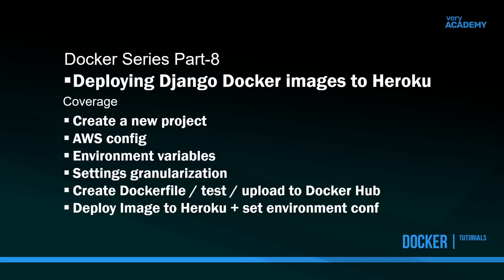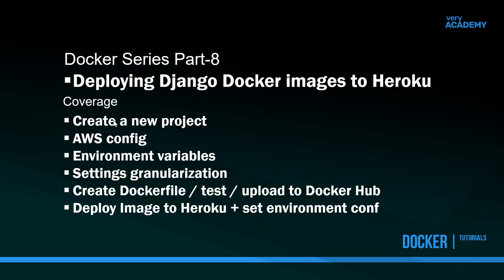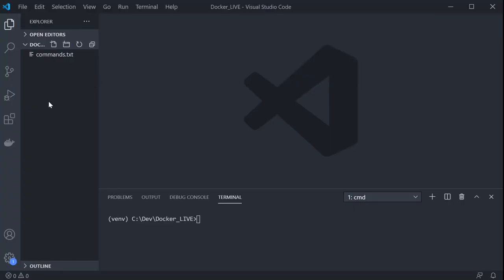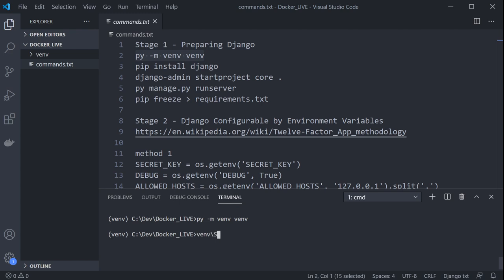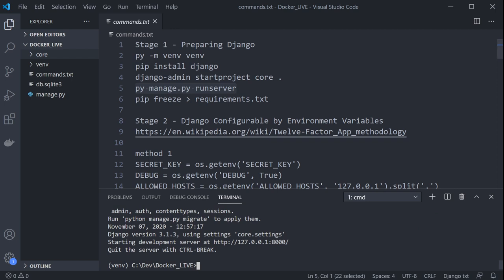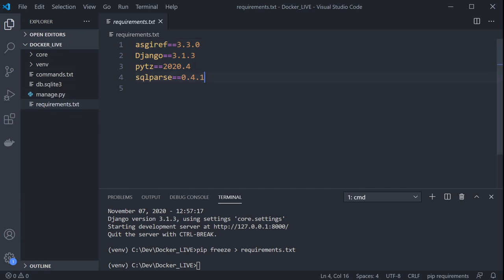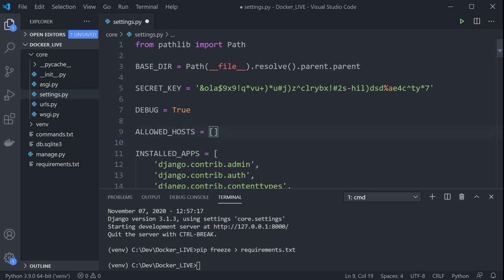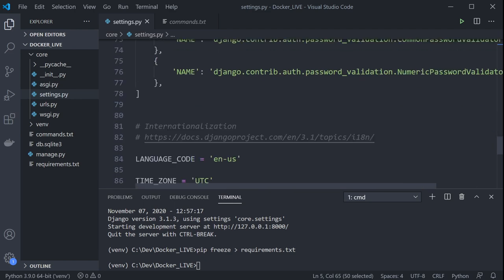Deploy Django Docker Image to Heroku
In this tutorial I walk you through the process of setting up a Django Docker image and deploy to a Heroku container. Through this process we Create a new project, configure Django with AWS S3 storage, configure Environment variables and Settings granularization. We then move towards Creating a Dockerfile / test / upload to Docker Hub. After which we then deploy a docker Image to Heroku and set the environment variables.

00:00 Introduction
03:45 Start a Django Application
05:15 Introducing Environment variables
18:15 Introduction to Settings granularisation
23:59 Setup AWS S3 storage
41:24 Create Dockerfile for project
55:32 Upload docker image to Docker Hub
58:02 Deploying image to Heroku
01:04:40 Heroku CLI commands

Docker and the Docker logo are trademarks or registered trademarks of Docker, Inc. This video is intended to be a independent and non affiliated tutorial helping you to better understand the Docker software.